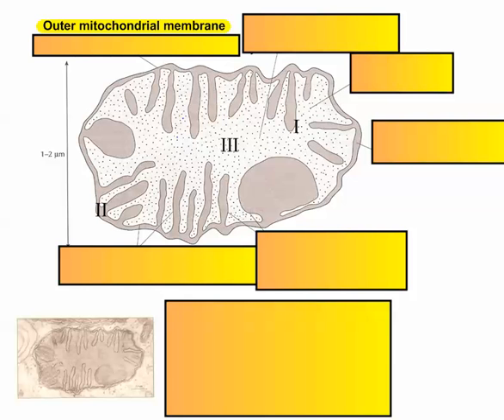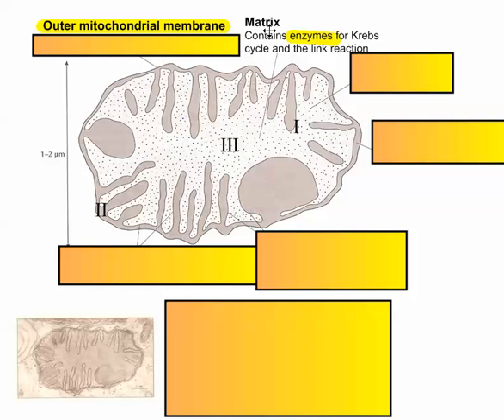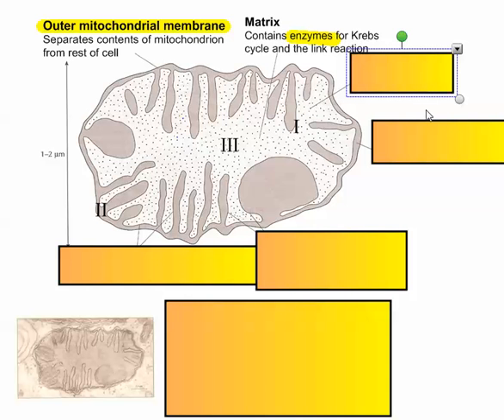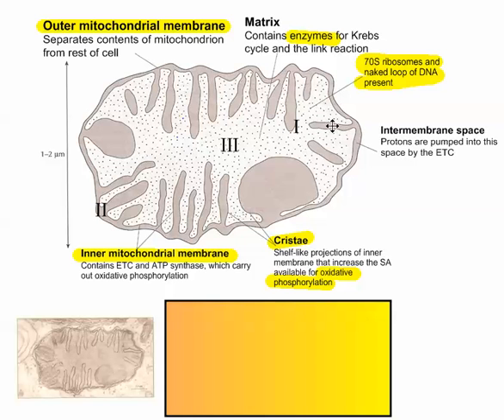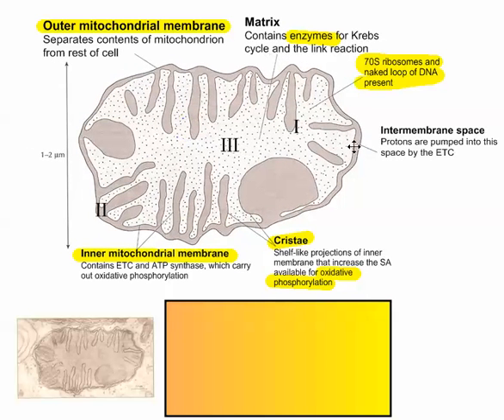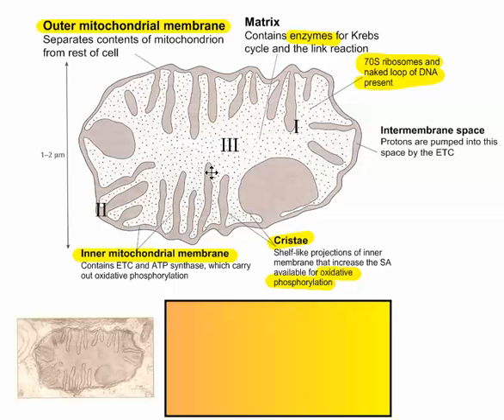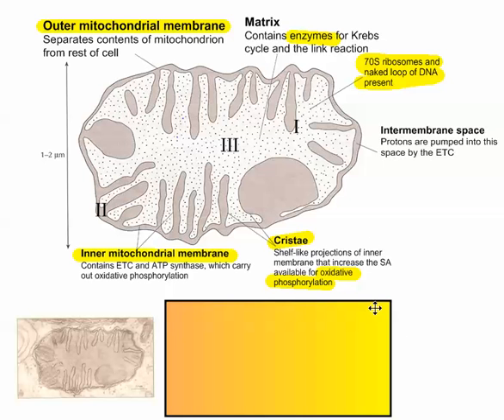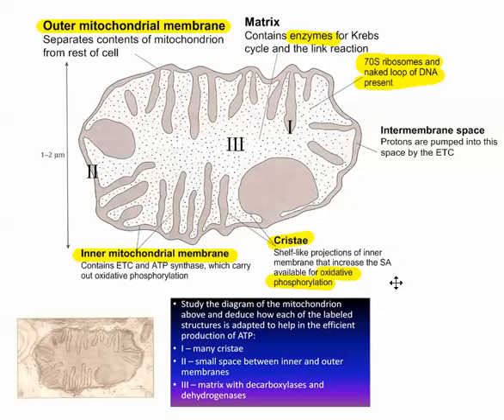Structure of a Mitochondrion IB Biology